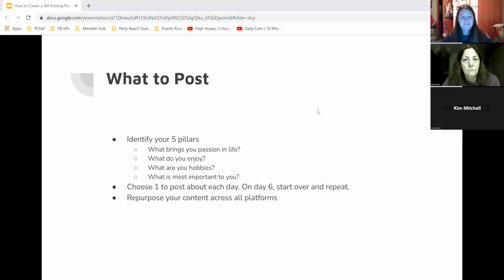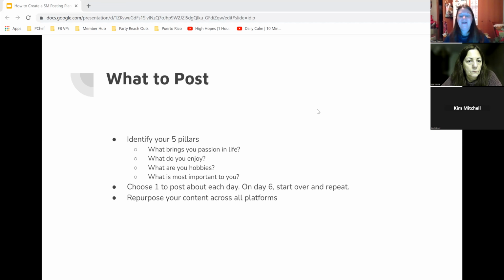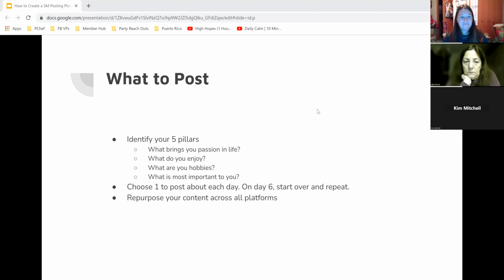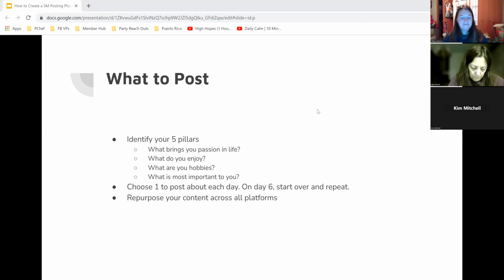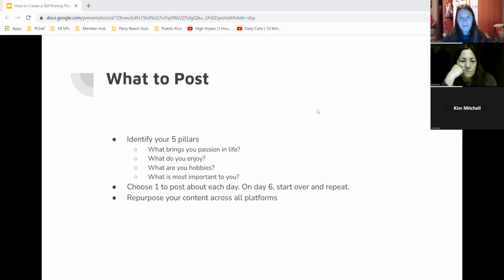How to Create Social Media Posting Plan: Part 2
If you knew what to post on social media every day, what would that mean to you?

Tiffany Dawson

WEEKNIGHT RECIPE GUIDE FOR BUSY MILLENNIALS

BASIC WINE & FOOD PAIRING GUIDE
Download a copy of my strategy guide to create the perfect wine and food pairing experience

ABOUT TIFFANY DAWSON
Tiffany Dawson: Advanced Director with The Pampered Chef and meal solutions innovator. We help busy people create healthy meals in minutes, add flexibility to their lives, and enrich family mealtimes. AKA: get paid to cook dinner that you're going to make anyway!